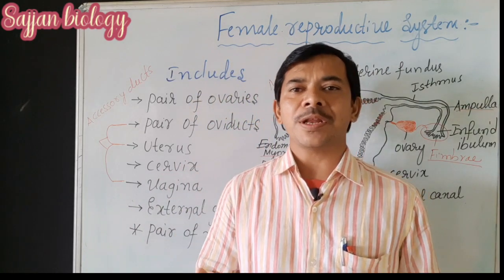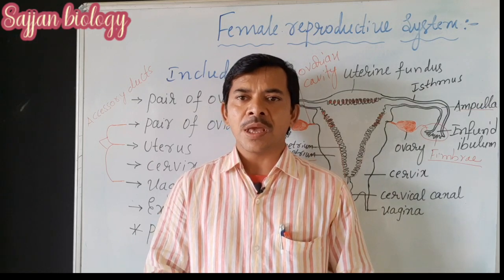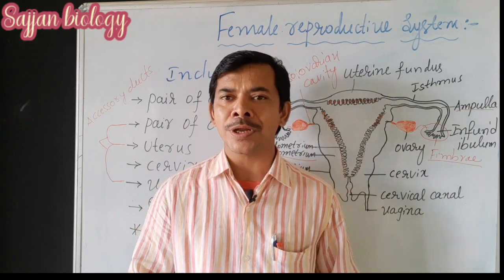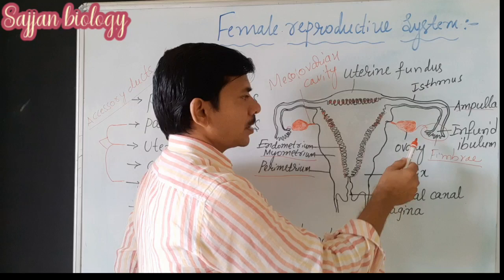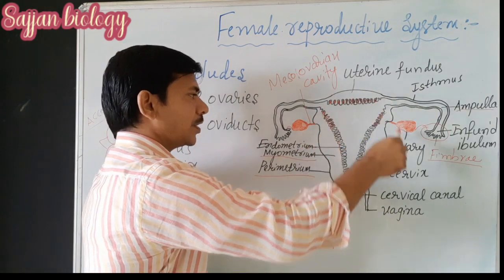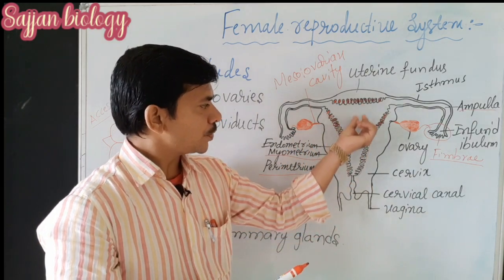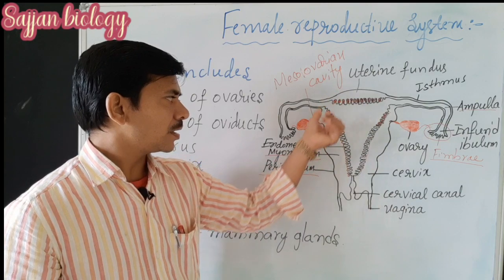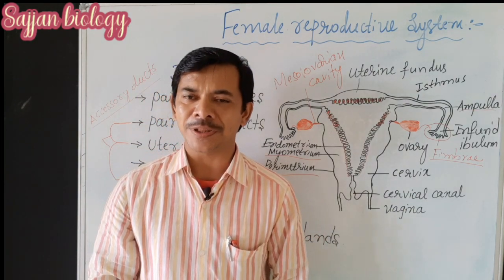Human reproduction/part 2/female reproductive system.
Femalereproductivesystem # Here we discussed in detail about female reproductive system.